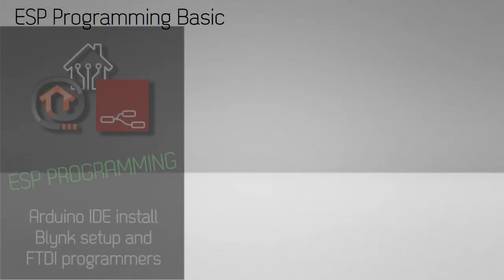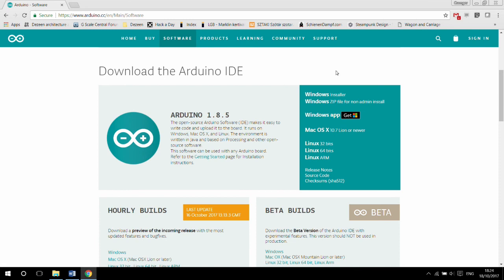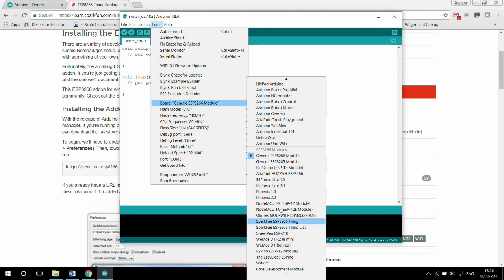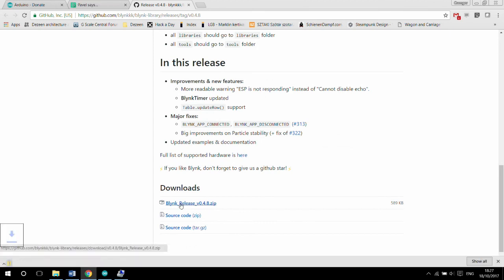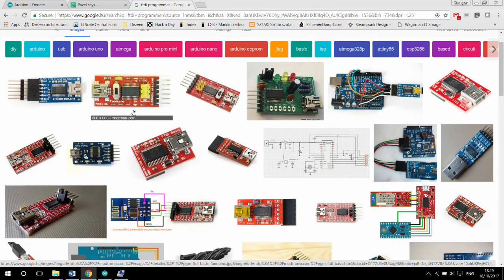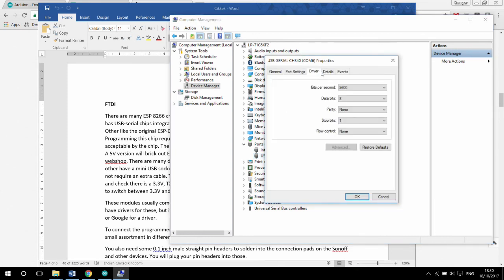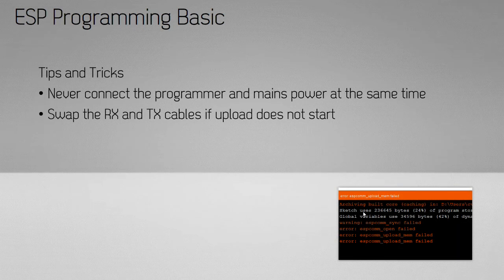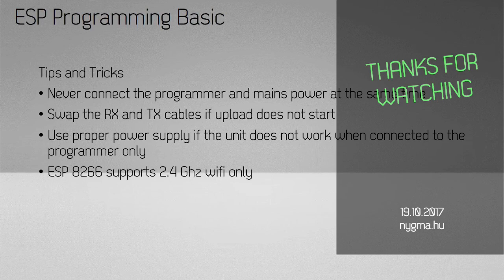ESP Programming Basics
This video will be used by my other content to explain the basics to program ESP 8266 chips.

Article mentioned in the video for setting up Arduino IDE for ESP 8266: